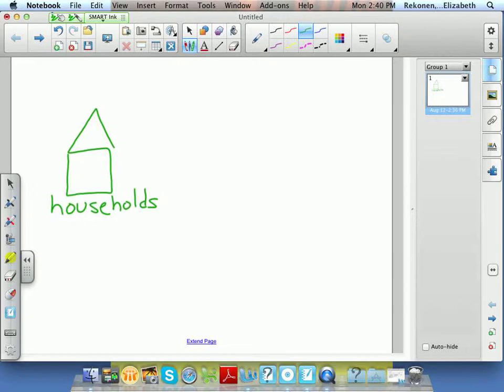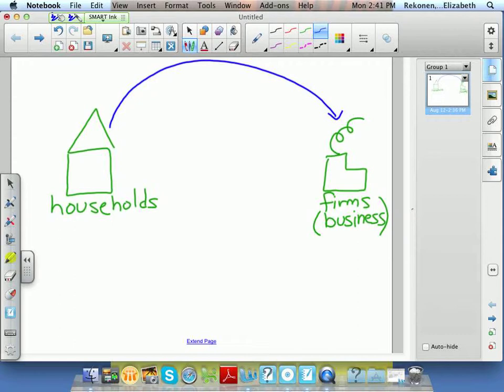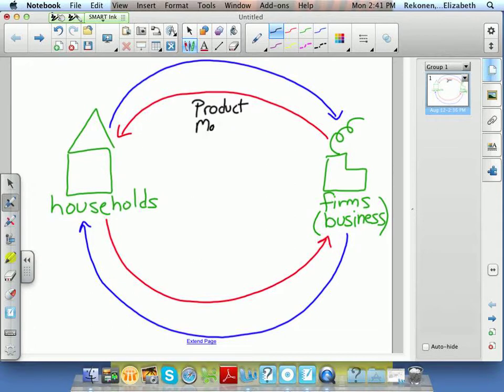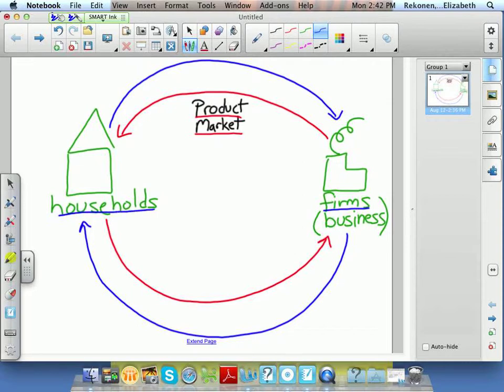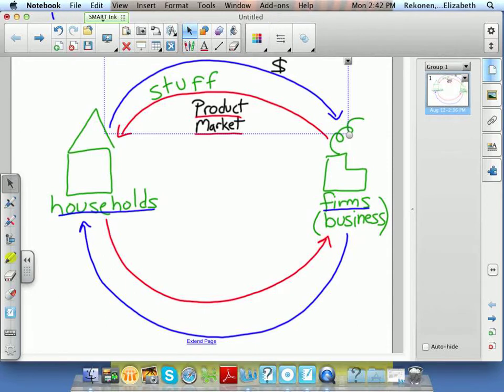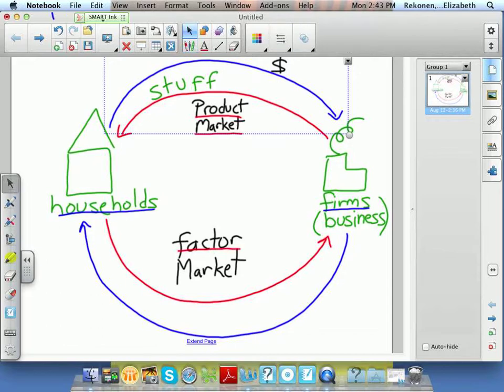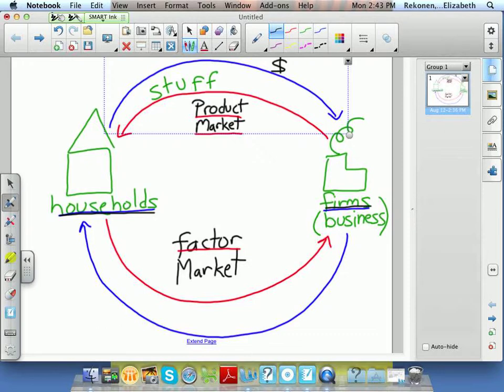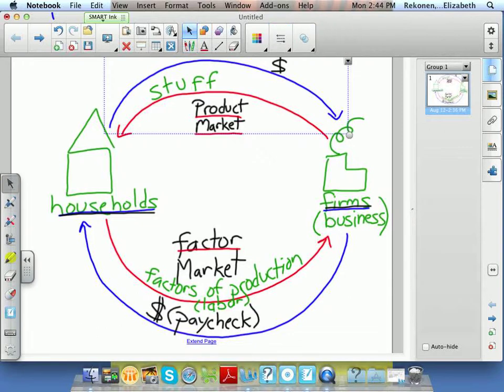Circular Flow Diagram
Economics concept: Market Economy, Circular Flow Diagram